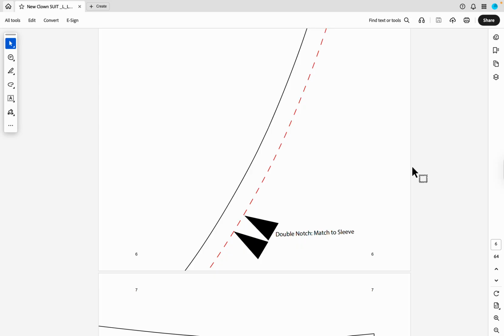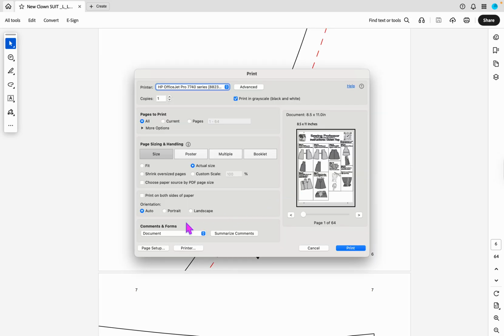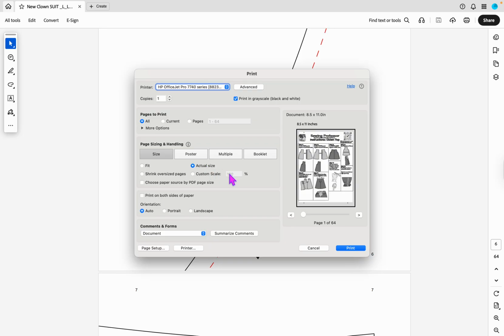How to Print Out the Etsy PDF Patterns